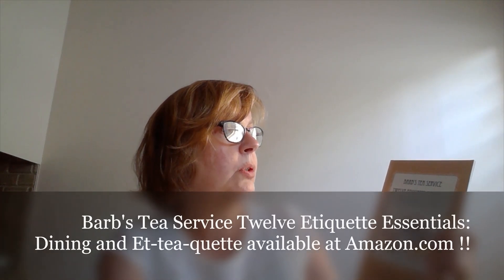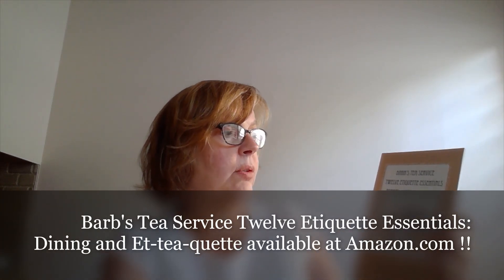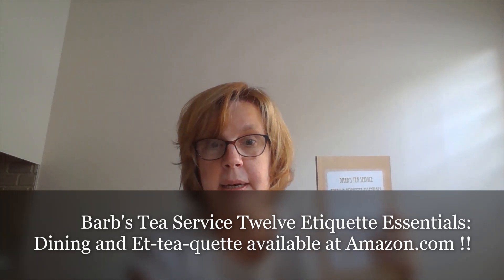How to eat a cupcake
Is there a proper way to eat a cupcake? BTS' shares cupcake eating strategy.